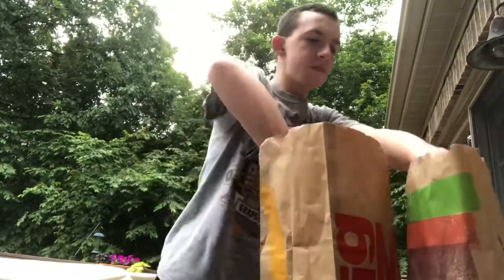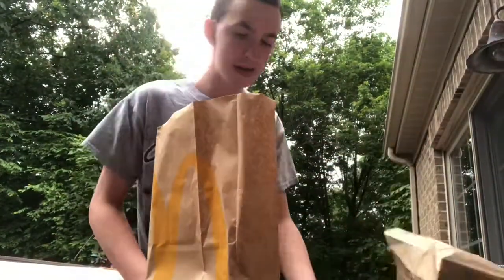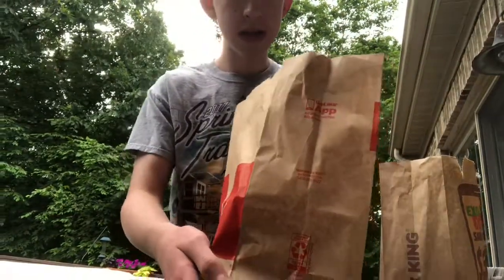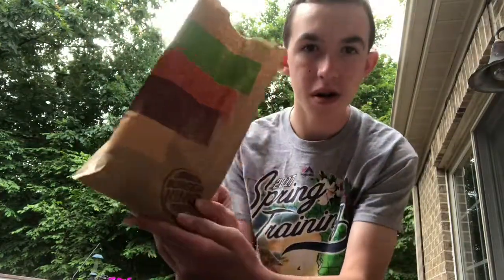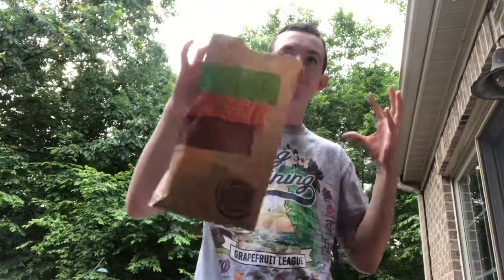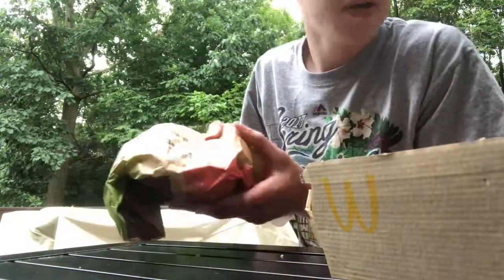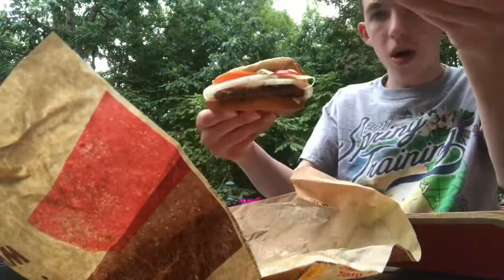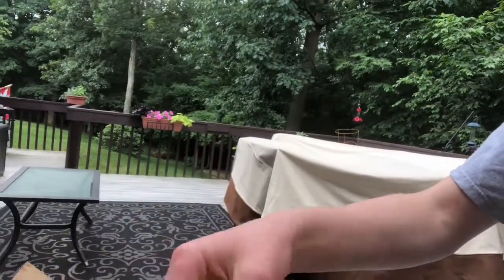Big Mac vs Whopper Comparison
To commemorate the one year anniversary of lethargic donkey